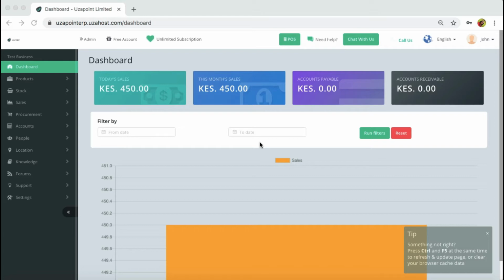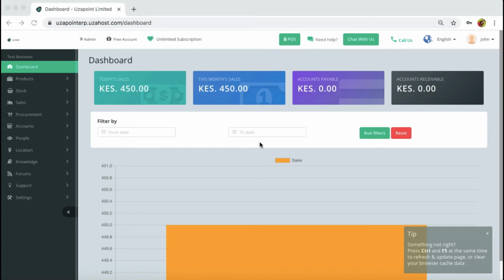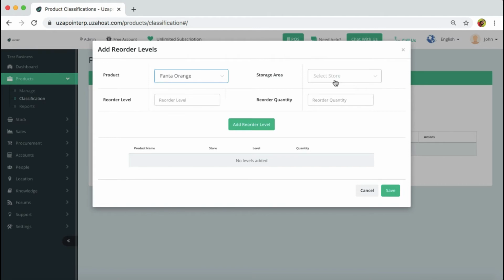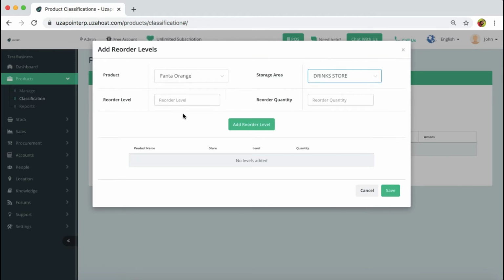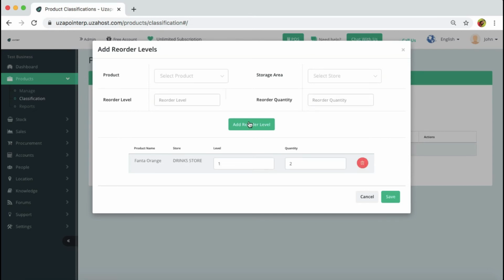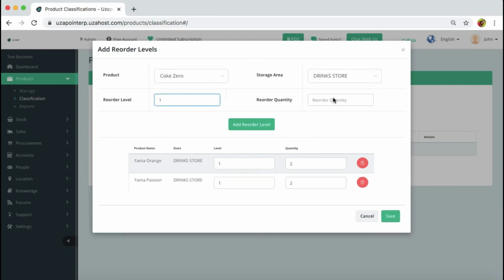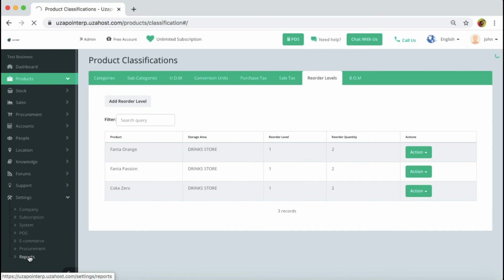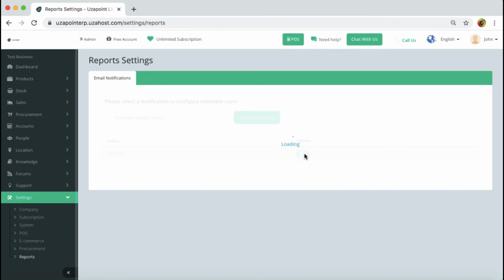UZAPOINT (UP) Online Tutorial 7 - How to Add Stock Reorder Levels